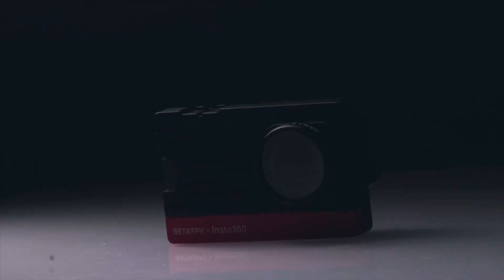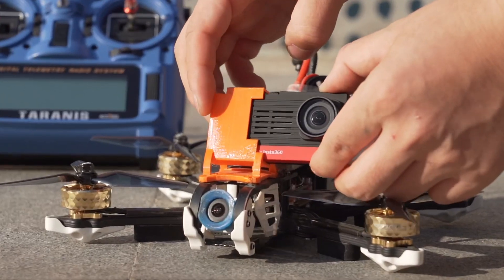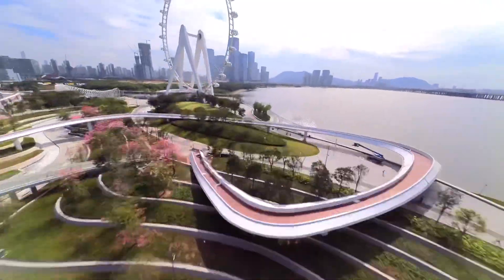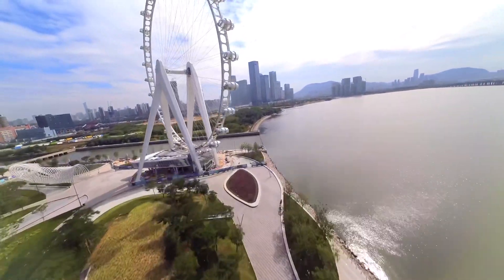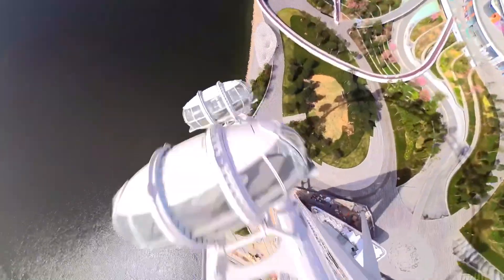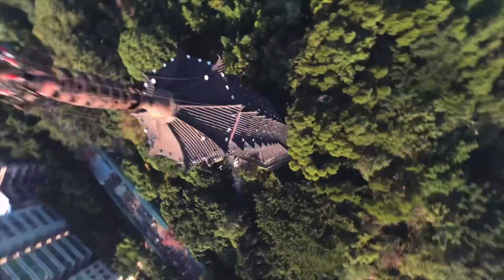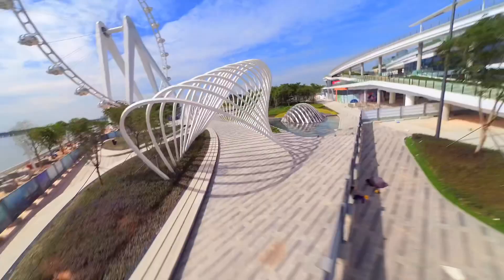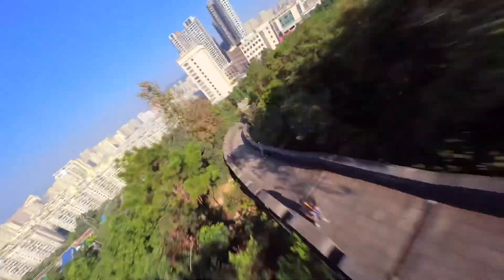Insta360 SMO 4K x Betafpv PREDICTS Insta360 Go v2 ?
Insta360 SMO 4K x Betafpv PREDICTS Insta360 Go2 ?

Is the Insta360 SMO 4k a tech preview in a possible Insta360 Go2?
Shaped like a credit card it doesn’t look like an Insta360 Go at all. But weighing in at just 30 grams and with 4K performance - does the tech inside the Insta360 BETAFPV collaboration lovechild, the SMO 4K give us some big clues about what may be in store for a possible Go version 2?

Let’s find out some more.